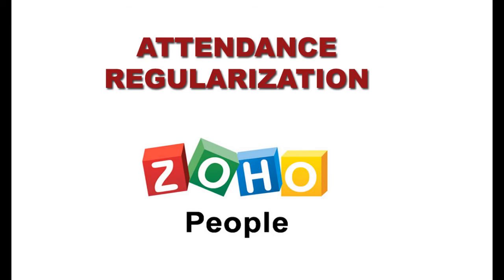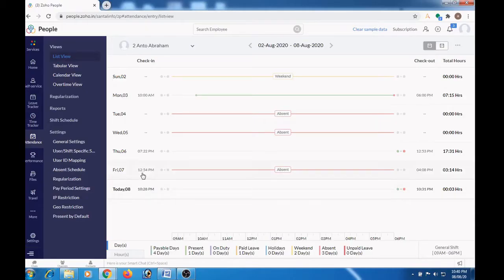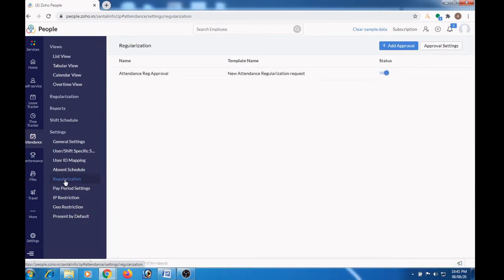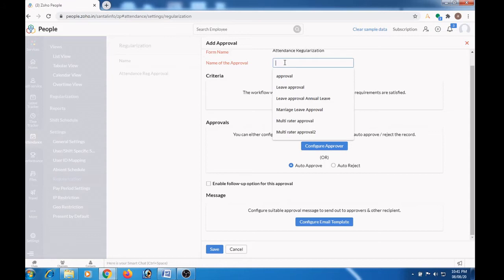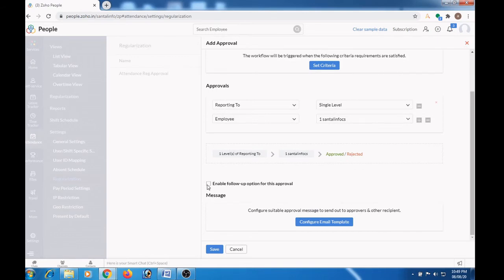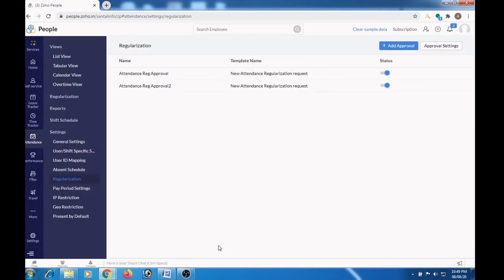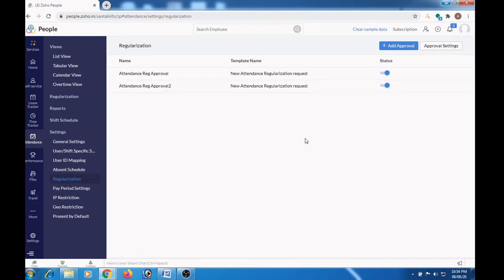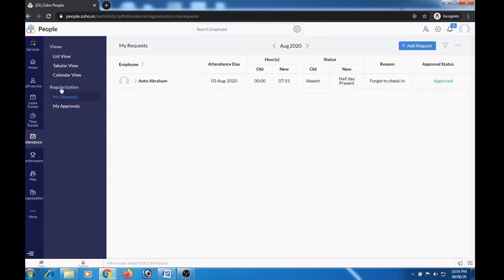Zoho People Attendance Regularization || Santal Informatics - Learning Point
Zoho People Attendance Regularization
Santal Informatics Private Limited